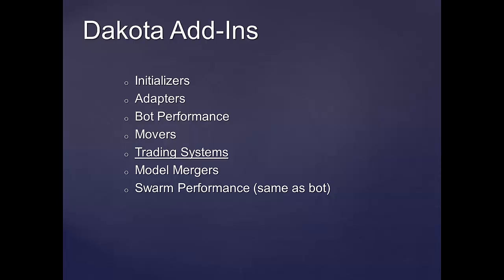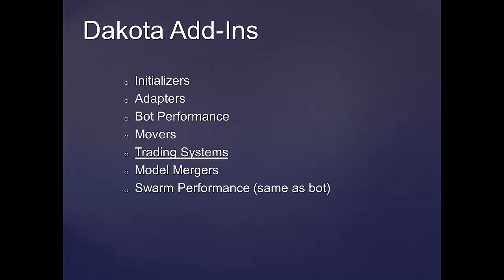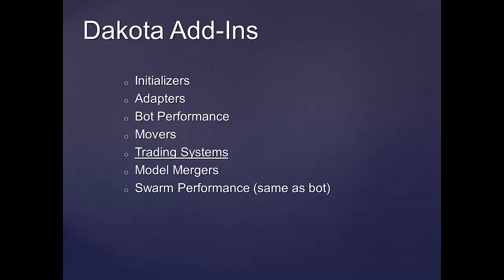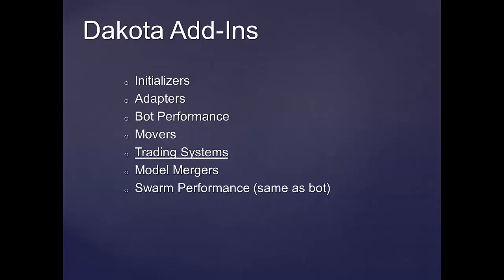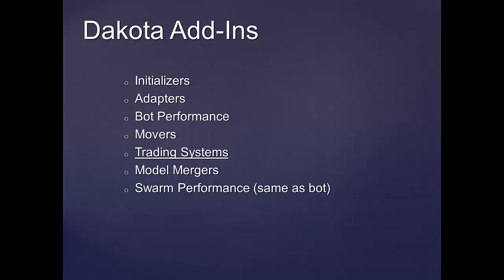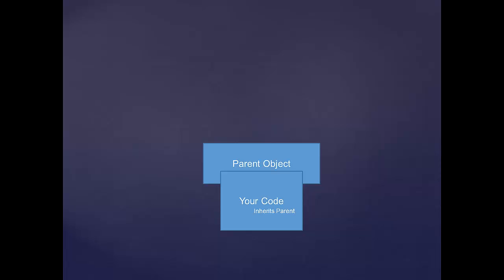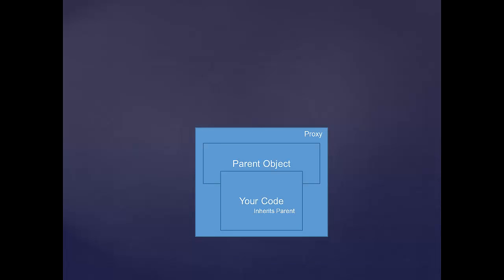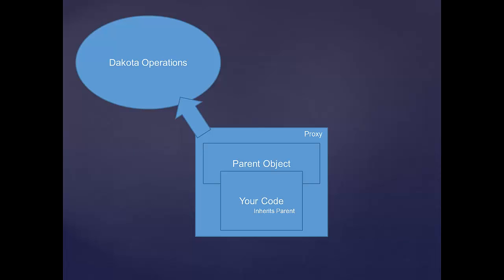Dakota 3 Intro To Development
A brief intro to development.